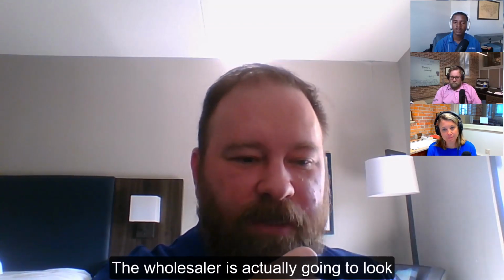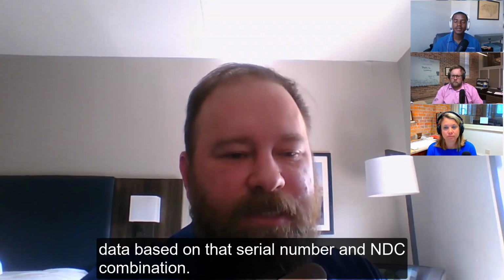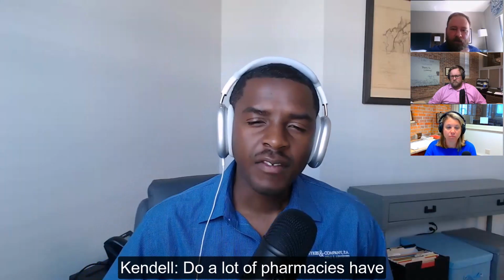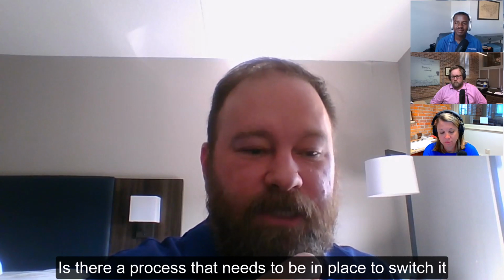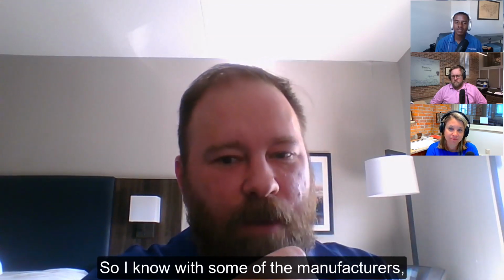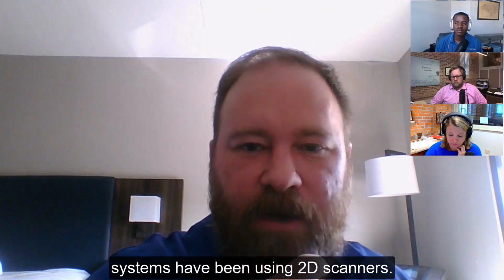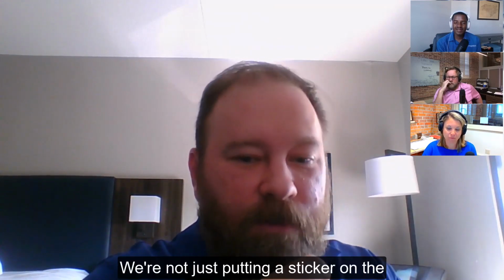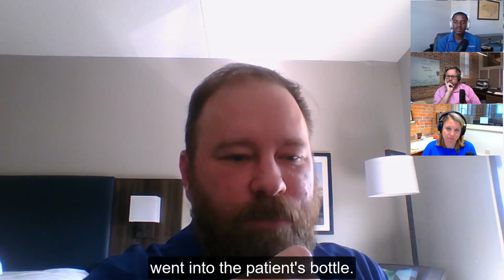The Drug Supply Chain Security Act & Its Implications For Pharmacies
In this episode of The Bottom Line Pharmacy Podcast, join us as we sit down with Joshua Potter from PRS Consulting to discuss the Drug Supply Chain Security Act and its implications for independent pharmacies.

Uncover the critical aspects of the DSCSA and its impact on pharmacies in this eye-opening video. Gain insights into the regulatory requirements, traceability standards, and technology solutions that pharmacies are adopting to comply with this transformative legislation.